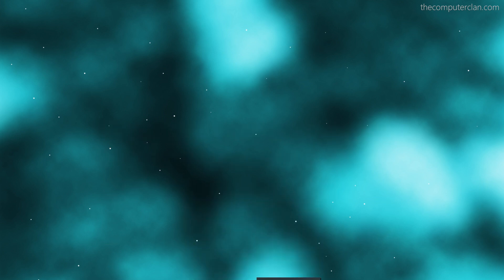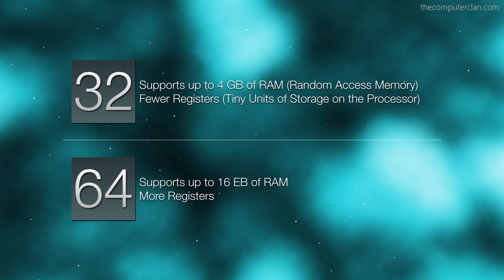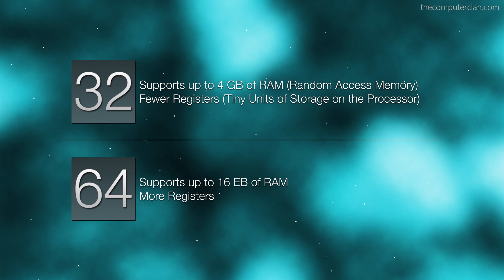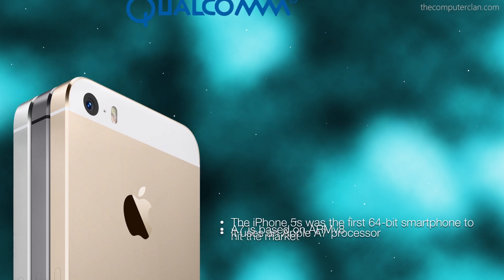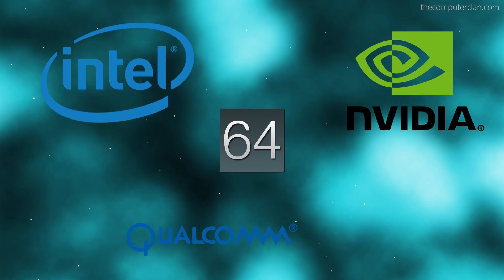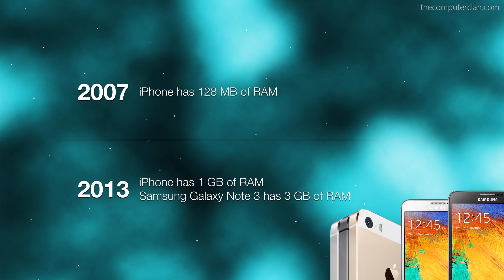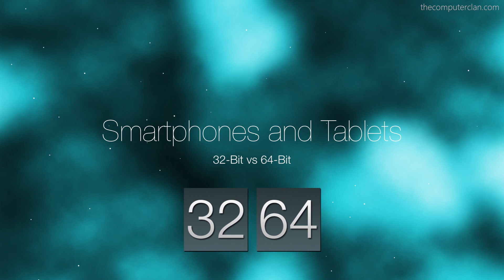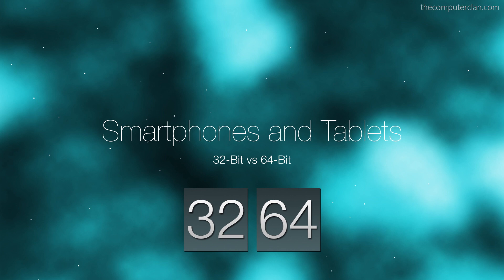32-Bit vs 64-Bit Smartphones and Tablets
64-bit mobile CPUs in smartphones and tablets; is it a marketing gimmick? Absolutely not! We have been asked a lot about what the point of 64-bit mobile processors is, and if it is a marketing gimmick or not. In this presentation, you will see how future-proofing, and utilizing more registers, are very useful outcomes of transitioning to 64-bit for the mobile computing era.

iPhone is a registered trademark of Apple, Inc.
Galaxy Note is a registered trademark of Samsung.
All images or logos belong to their owners: Apple, Samsung, Qualcomm, Intel, and Nvidia.